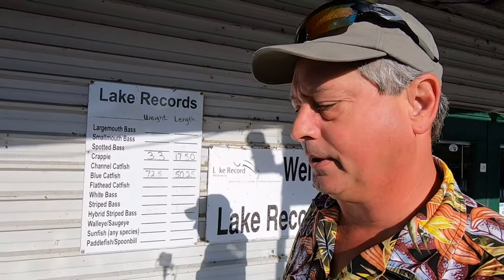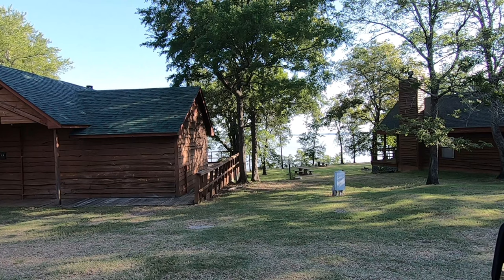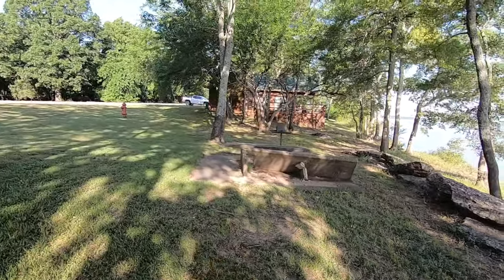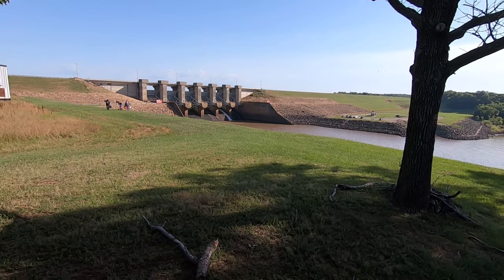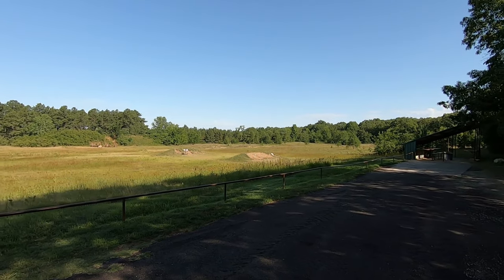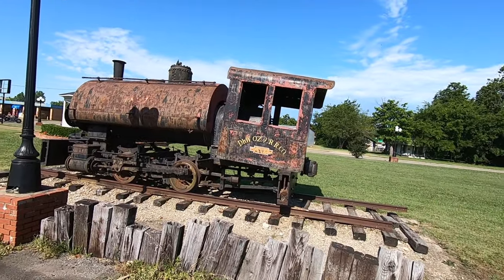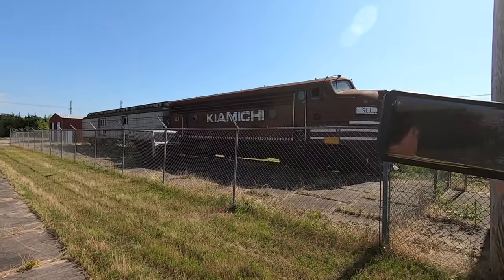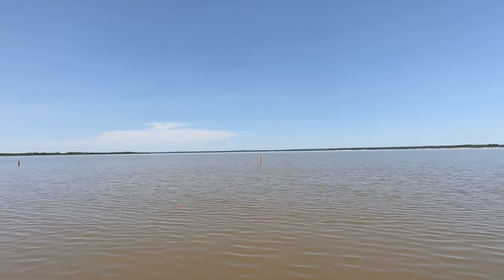Hugo Lake State Park and Fishing Hugo Lake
I had the pleasure visiting Hugo Lake State Park in June of 2020. I am an avid RVer and always travel with my own little cabin on wheels but many people do not have or want that option so a cabin stay is in order. Hugo Lake State Park is ideal for a cabin stay on Hugo Lake as they have a number of cabins available for rent.
After touring Hugo Lake State Park I also pay a visit to the Hugo Lake Dam and other points of interest around Hugo Lake State Park.
After all of my running around Hugo Lake, Hugo Lake State Park and even the town of Hugo I settle in a do some fishing.
Come along with me as I explore the Hugo Lake area and Hugo Lake State Park!